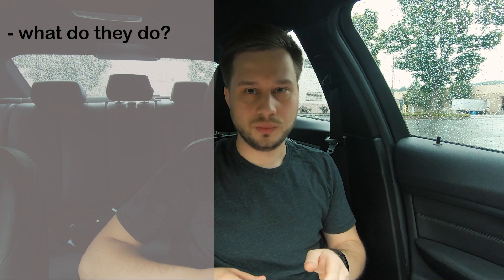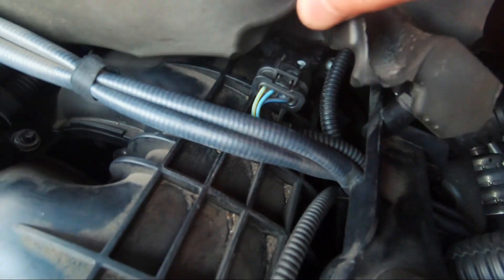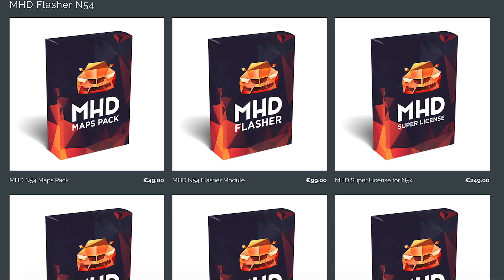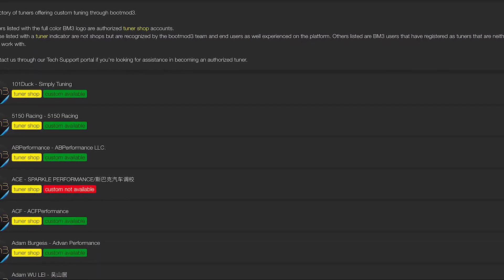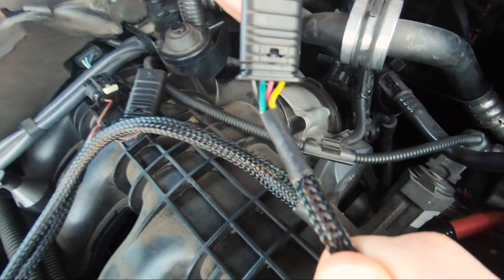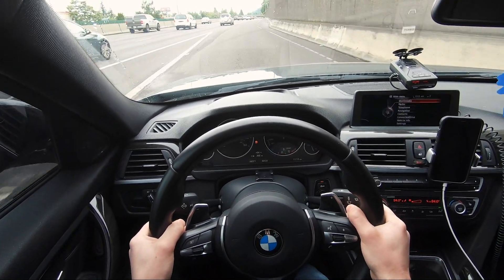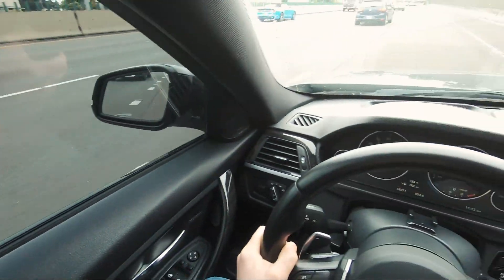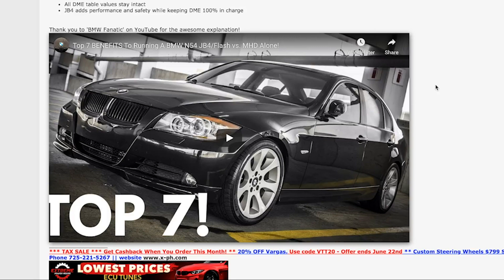ECU Flash VS Piggyback Tune | What are the Differences? Will Flashing Replace Plug and Play?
I go over the differences between an ECU flash and a piggyback tune. What do they do? What are the pros and cons of both? How will they affect dealer visits if you're under warranty? Which one is safer? What is a backend flash? And will flashing replace piggyback tunes in the future?

CLEANING SUPPLIES 🏎️:
Portable Vacuum

Wheel Brush

Microfiber Towels

Microfiber Brush/Mop

Car Wash Bucket

Interior Air Vent Cleaner

CLEANING SOLUTIONS 🏎️:
Leather Cleaning + Conditioning Kit

Wash & Wax

Tire Shine

Wheel Cleaner

Odor Eliminator

Ceramic Coating Spray

Water Spot Remover

IronX Iron Deposit Remover

Little Trees Car Scent

ELECTRONICS:
Dragy Performance Meter

Uniden R7 Radar Detector

Uniden R3 Radar Detector

Uniden R3 Mirror Mounting Kit

INTERIOR UPGRADES 🏎️:
Ambient Lighting

Sport Pedal Covers

Sequential Turn Signals

ENET Cable

Trim Removal Tools

EXTERIOR UPGRADES 🏎️:
Black BMW Center Caps/Emblems

Plasti Dip

MAINTENANCE 🛠️:
Air Filter Cleaning + Oiling

CAMERA GEAR 📷:
GoPro Hero 8 Black

Smatree Tripod

GoPro Charger

GoPro Batteries

128gb MicroSD

POV GoPro Head Mount

Suction Cup Mount